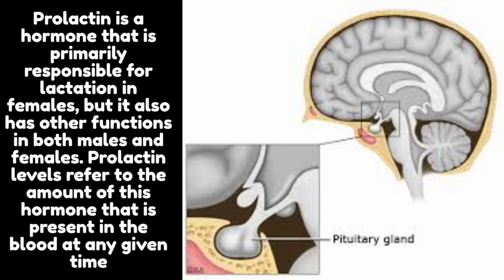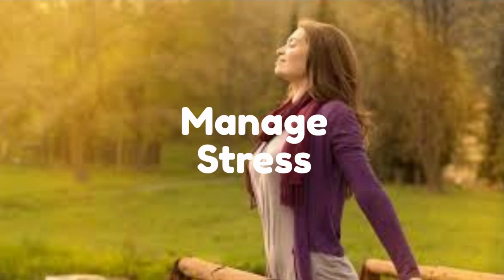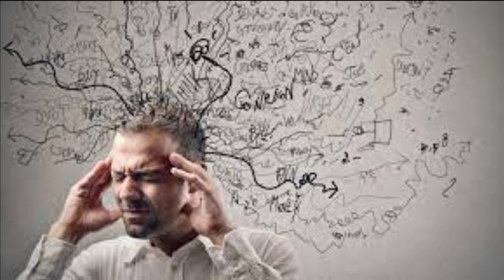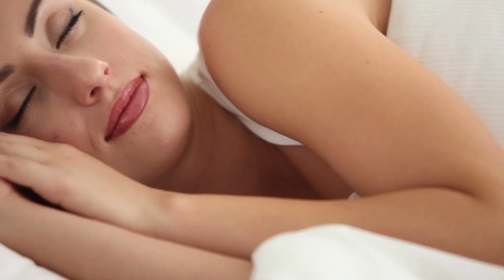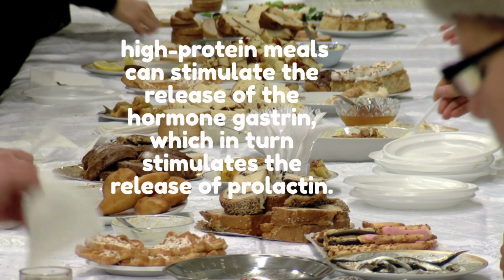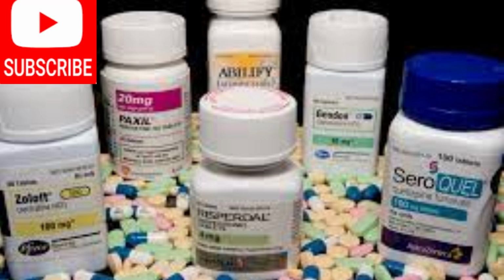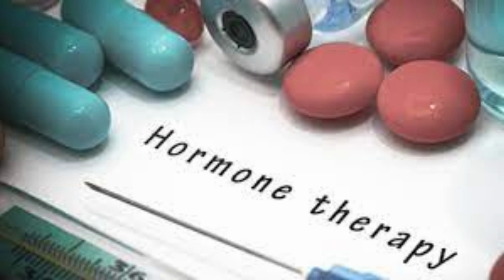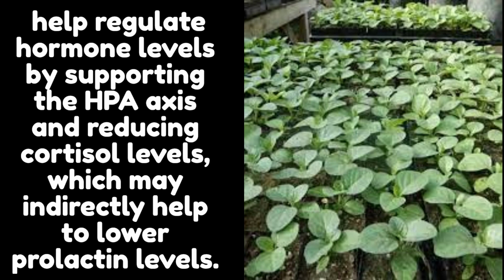How to Regulate (High or Lower) Prolactin Levels Naturally and Fast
Welcome to BetterHealthNow, your go-to source for health and wellness advice. In this video, we will be discussing how to naturally and effectively lower prolactin levels. If you're struggling with high prolactin levels, you're not alone. It can lead to a range of symptoms, including irregular periods, decreased libido, and even infertility. But don't worry - there are natural ways to manage your prolactin levels and improve your overall health. By the end of this video, you'll have a clear understanding of what prolactin is, why it's important to regulate its levels, and some simple yet effective tips to lower prolactin levels naturally and fast.
If you have high prolactin levels, it is important to speak with your healthcare provider to determine the underlying cause and receive appropriate treatment. However, there are a few natural ways that may help lower prolactin levels:

Manage stress: Stress can increase prolactin levels, so finding ways to manage stress may help. Some options include practicing yoga, meditation, deep breathing exercises, or regular exercise.

Get enough sleep: Getting enough sleep is essential for hormonal balance, including prolactin. Aim for 7-8 hours of quality sleep each night.

Avoid high-protein meals: Eating a high-protein meal can increase prolactin levels, so try to limit your intake of high-protein foods.

Avoid certain medications: Certain medications, such as antidepressants and antipsychotics, can increase prolactin levels. Speak with your healthcare provider if you are concerned about your medication's impact on your prolactin levels.

Try herbal supplements: Some herbal supplements, such as vitex (also known as chasteberry), may help lower prolactin levels. However, always speak with your healthcare provider before taking any supplements to ensure they are safe and effective for you.

It is important to note that these natural methods may not work for everyone, and they should never be used as a substitute for medical treatment. Always speak with your healthcare provider before making any changes to your diet, lifestyle, or medication regimen.